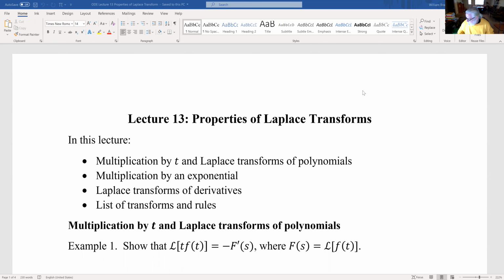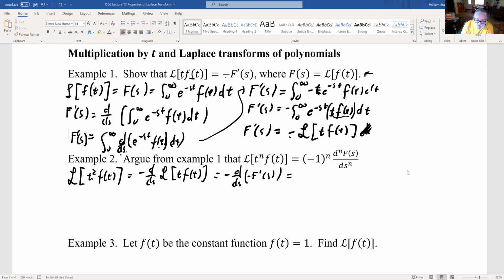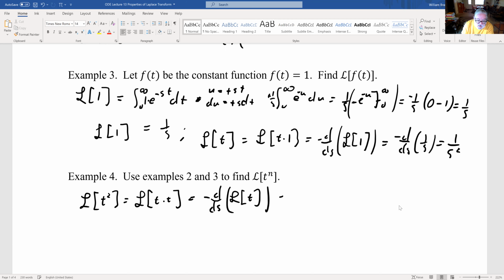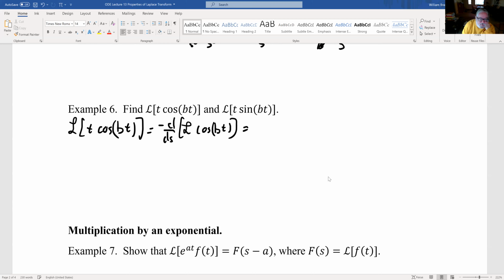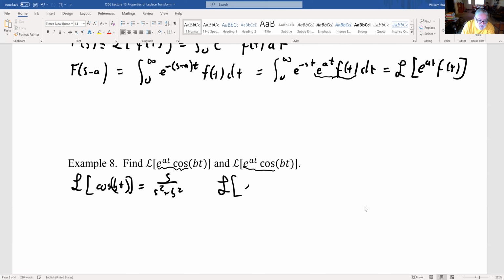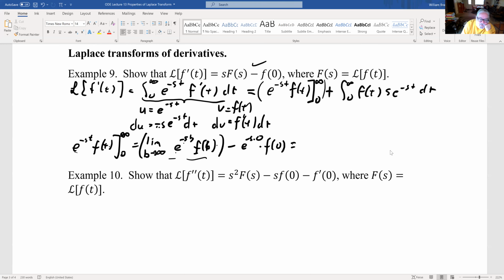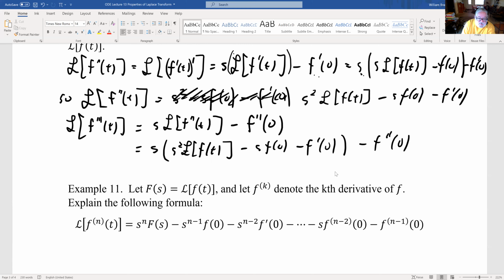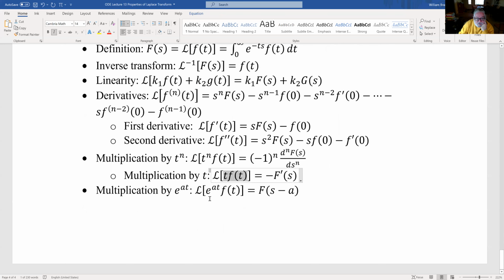ODE Lecture 13 Properties of Laplace Transform